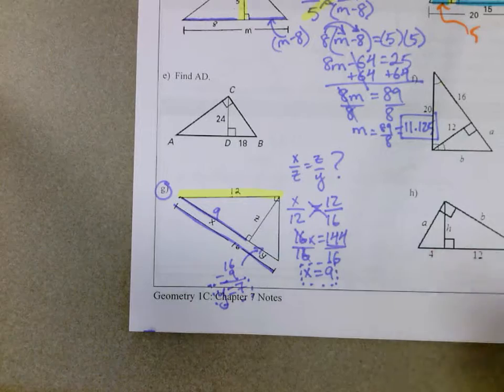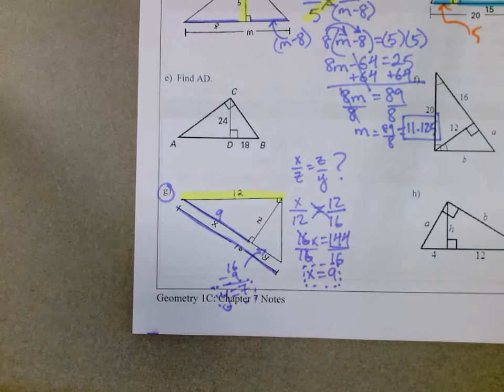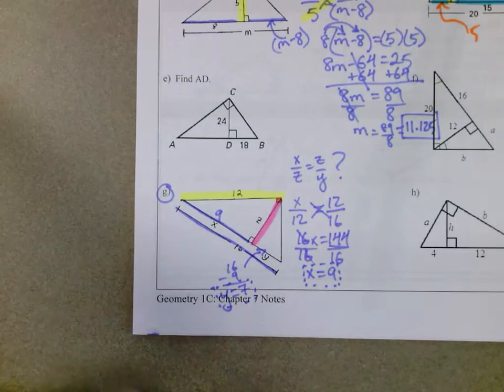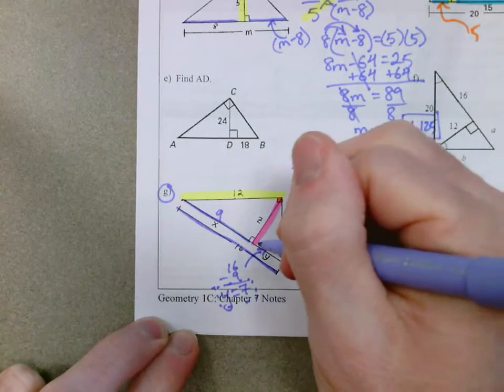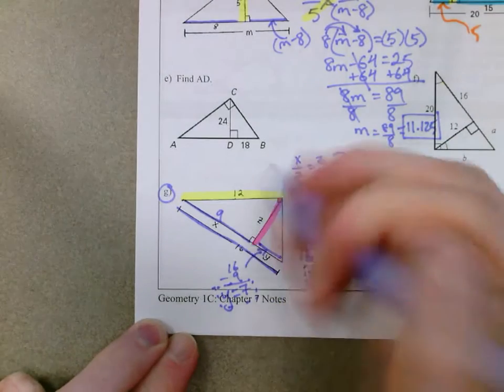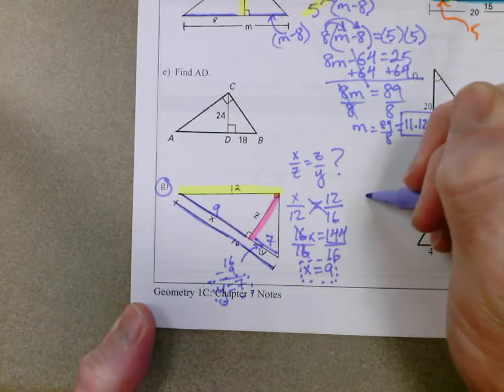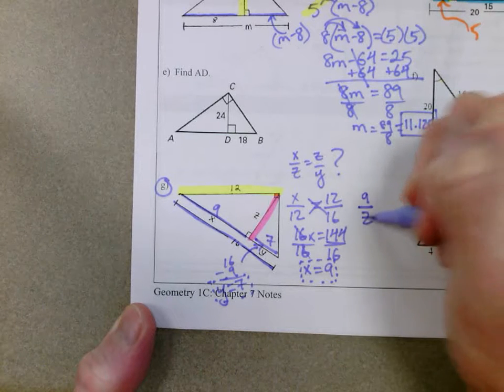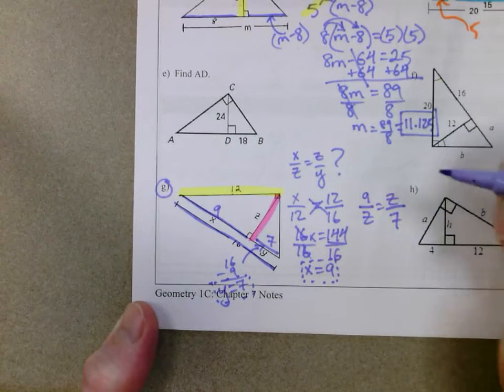VHS Geometry: Notes 8.1 (Ex 6c and 6g)